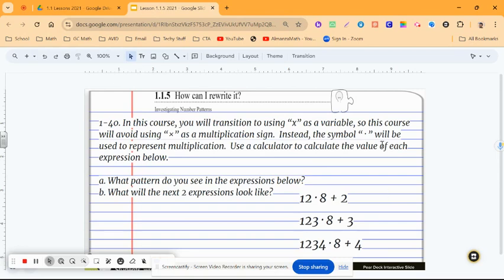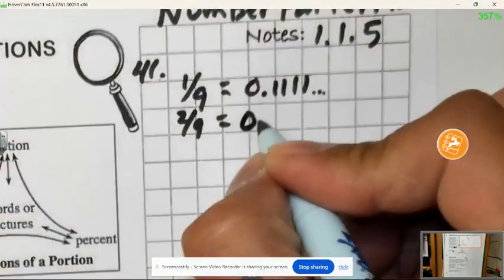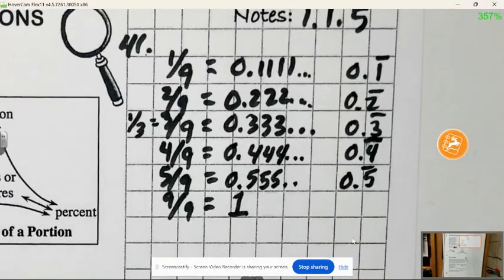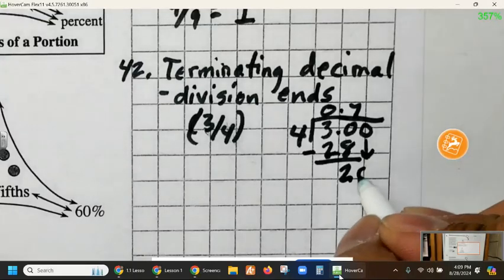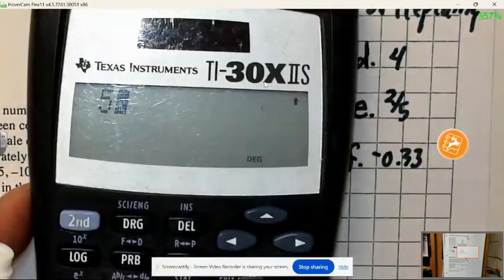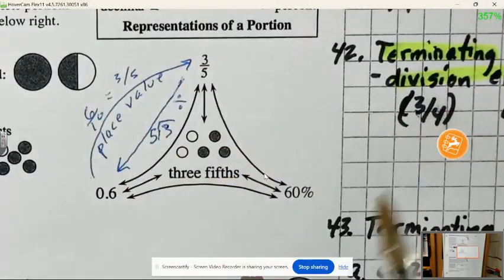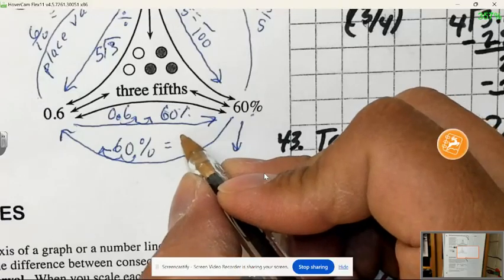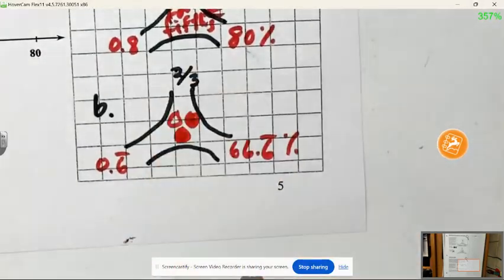1.1.5- Number Patterns